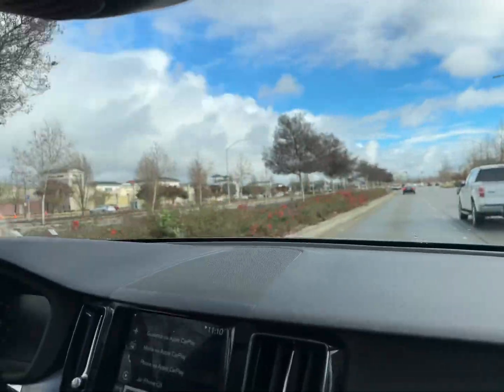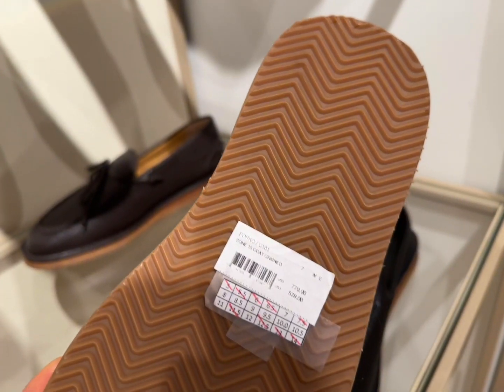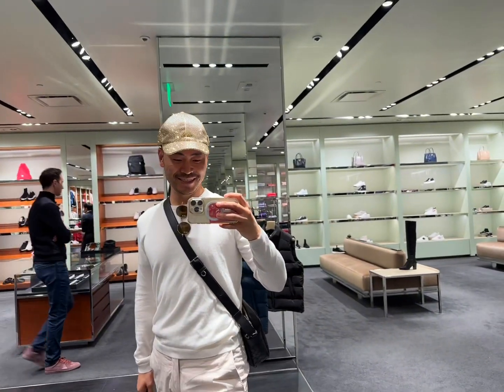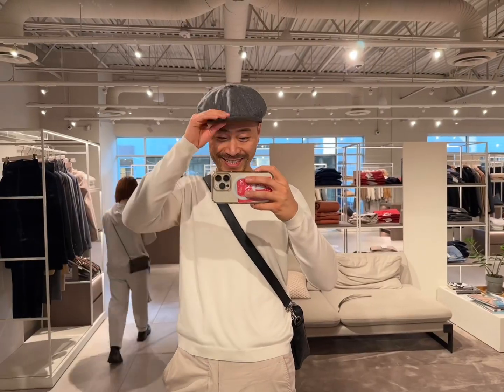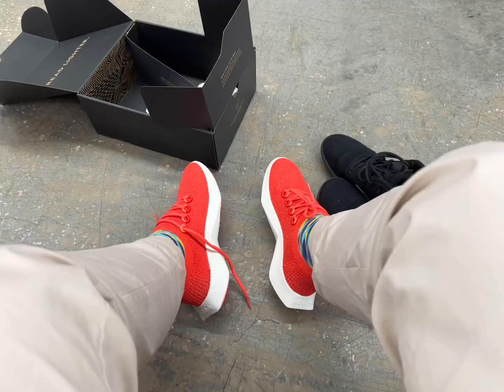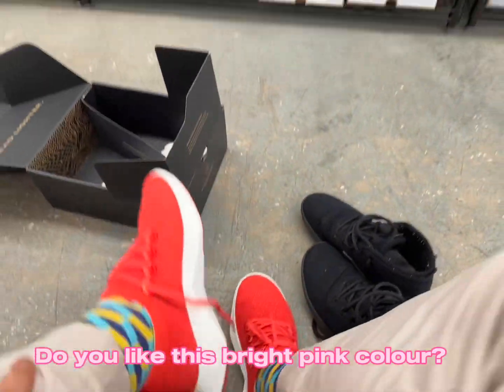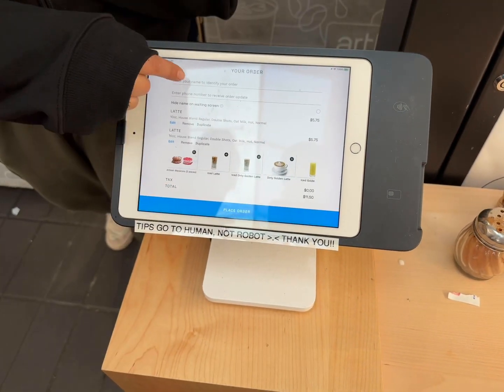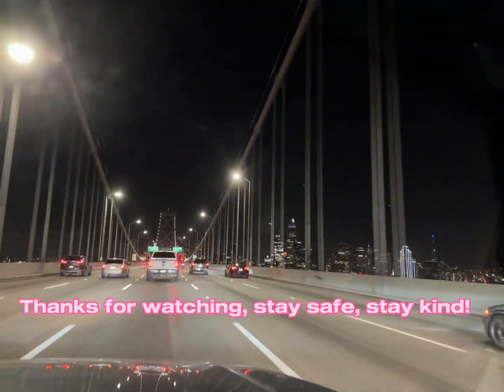SF Premium Outlets: Gucci, BV 💚, Brunello Cucinelli & more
Please come along for my 1st visit to SF premium outlets.

Hope you enjoy the video, see you next tjme.